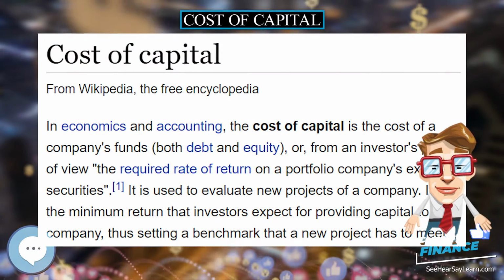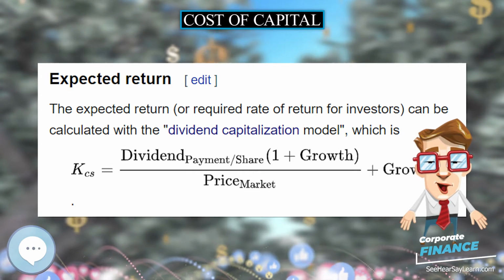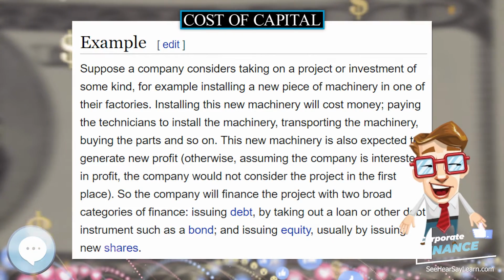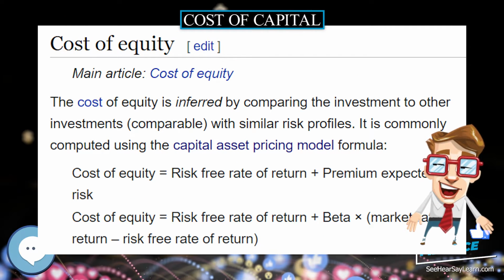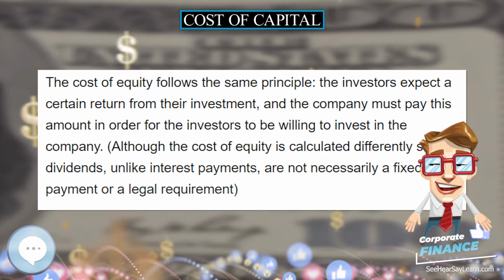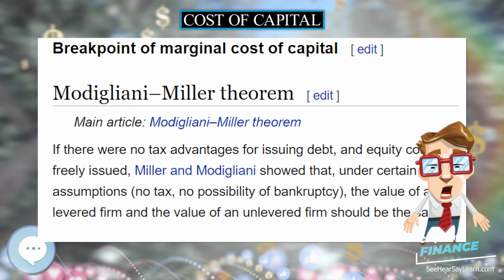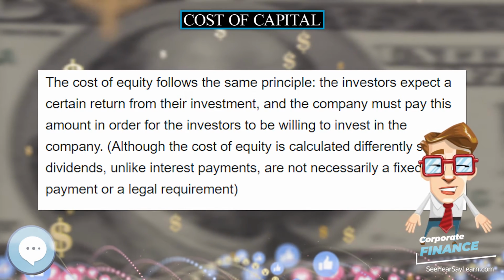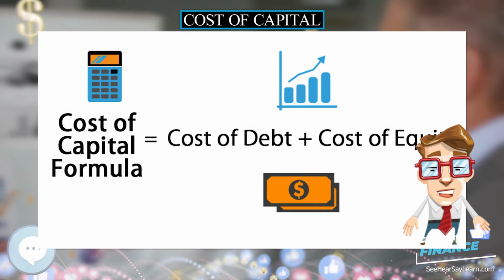Cost of capital 💲 CORPORATE FINANCE 💲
In economics and accounting, the cost of capital is the cost of a company's funds (both debt and equity), or, from an investor's point of view "the required rate of return on a portfolio company's existing securities". It is used to evaluate new projects of a company. It is the minimum return that investors expect for providing capital to the company, thus setting a benchmark that a new project has to meet.